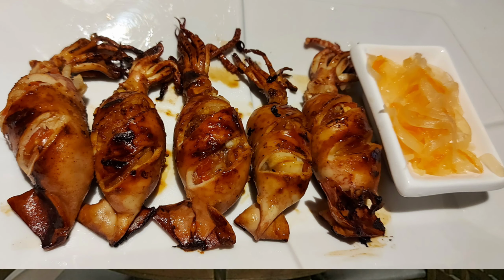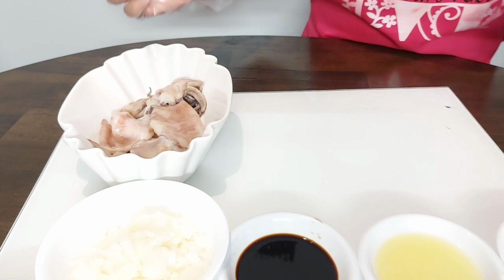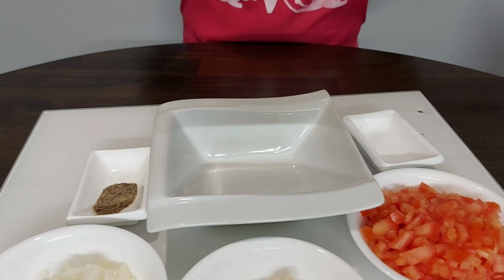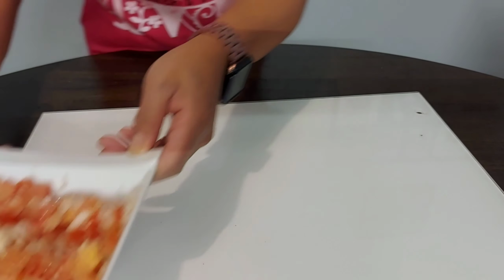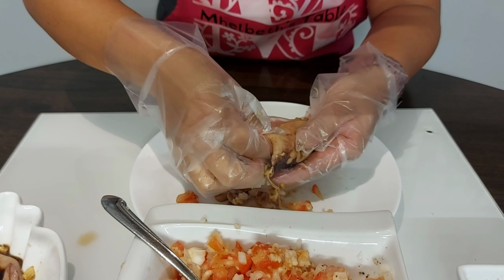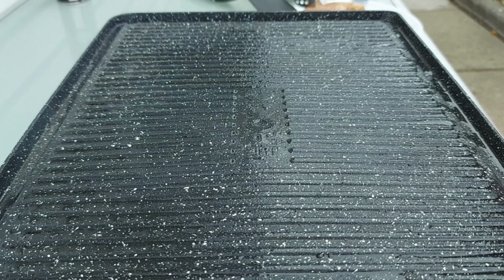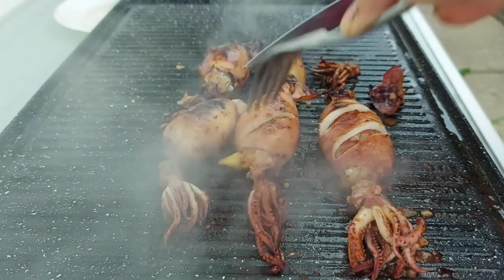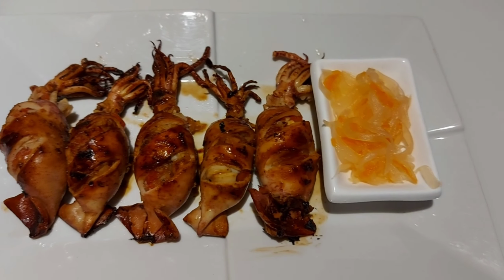INIHAW NA PUSIT /GRILLED STUFFED SQUID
One of the best squid recipe , specially if we have special occasions. The filling is very delicious and makes the squid more juicier and it’s more healthier.

SPECIAL TURON WITH JACKFRUIT AND PINEAPPLE JUICE

CREAMY GINATAANG BILO-BILO WITH LANGKA
BAKE EGGPLANT- MASARAP NA LUTO NG TALONG TRY MO!